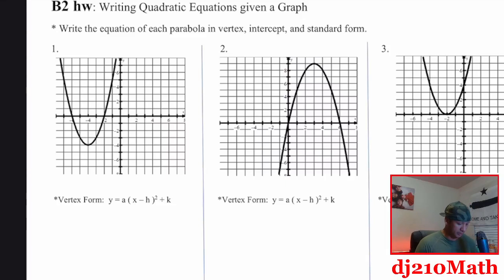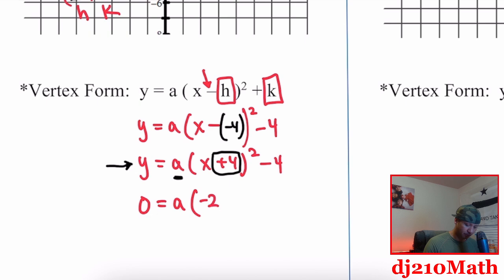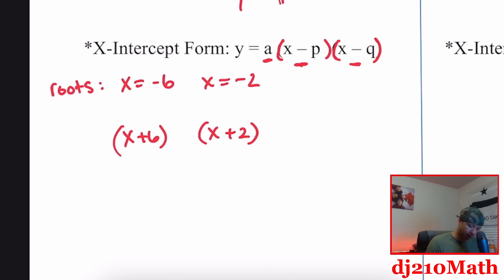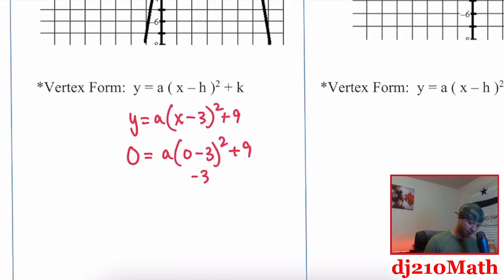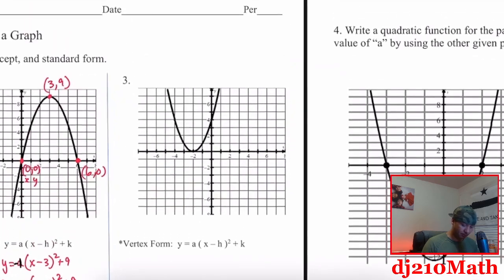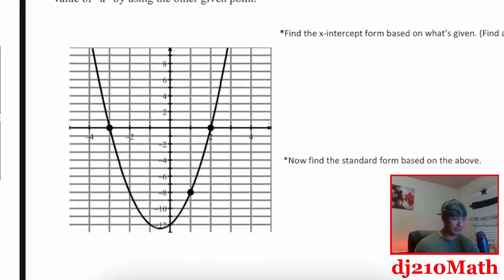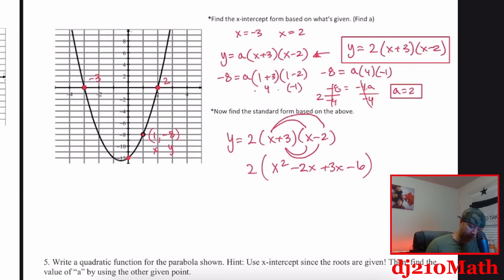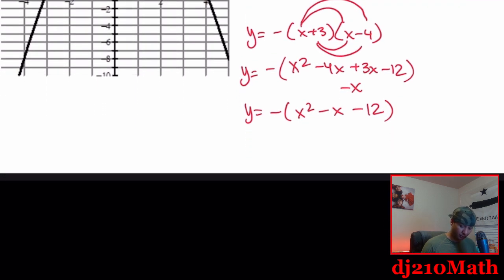Writing Quadratics HW Solutions (on level)